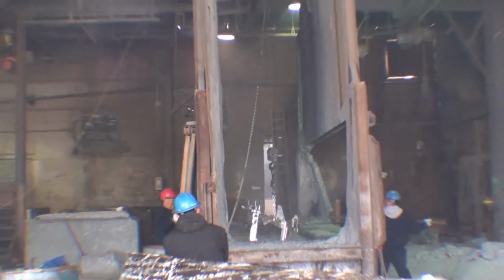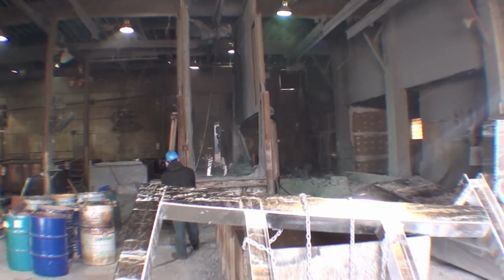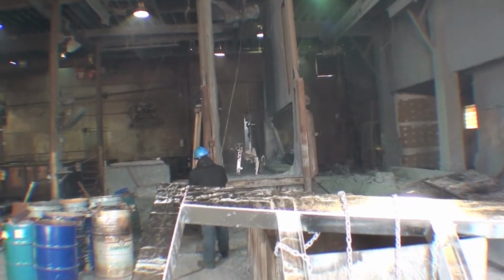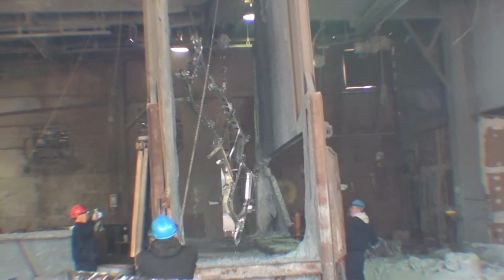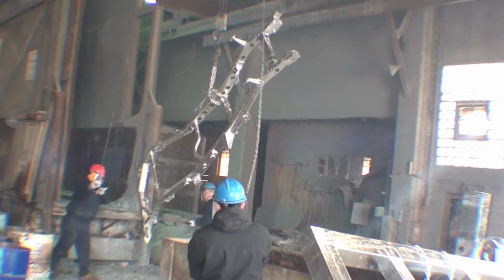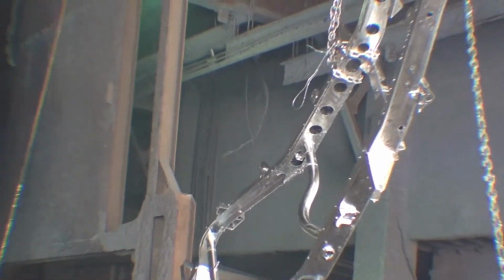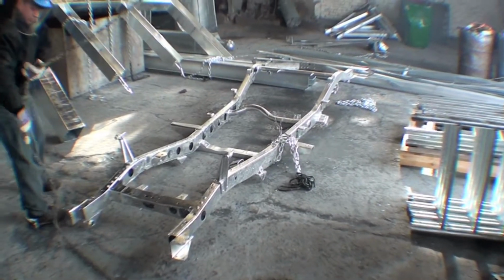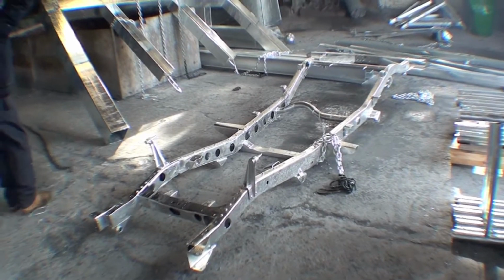Restoration 1976 FJ40 - Ranch Cruiser | Video 90